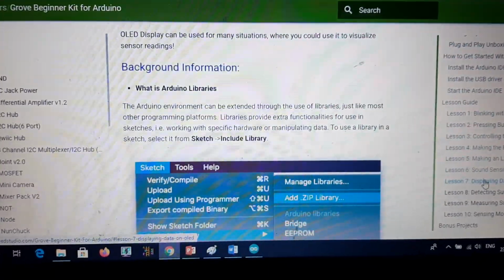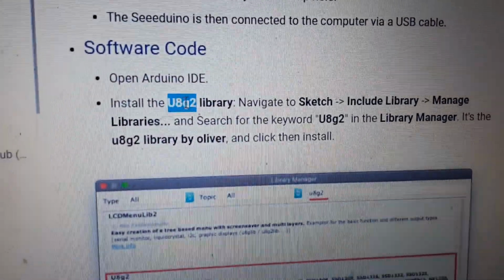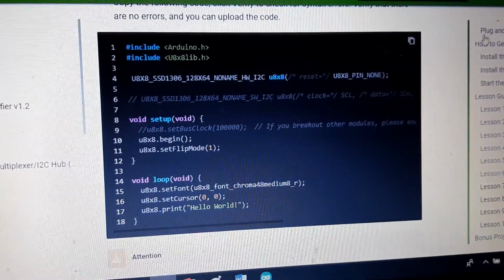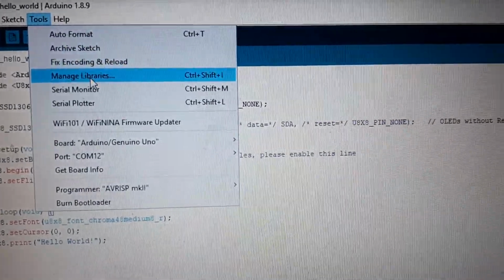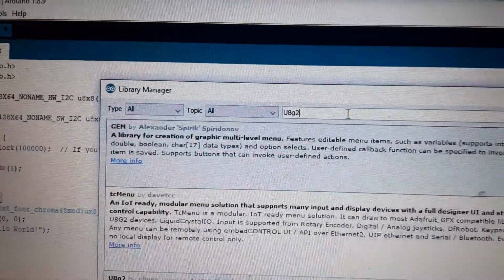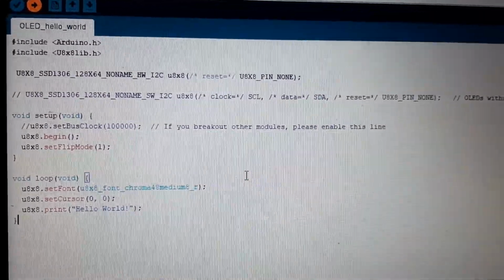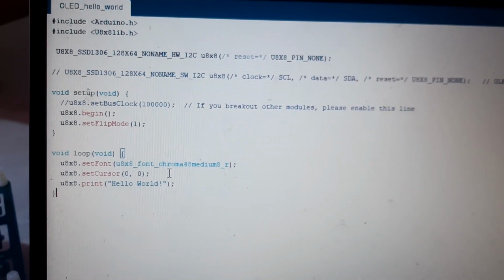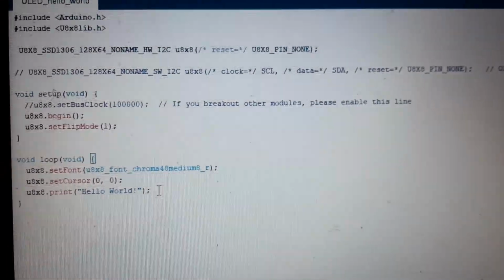Hello World! example on OLED 0.96"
Arduino Beginner's kit
DESI1003
TUDUBLIN
Dr. Somayeh